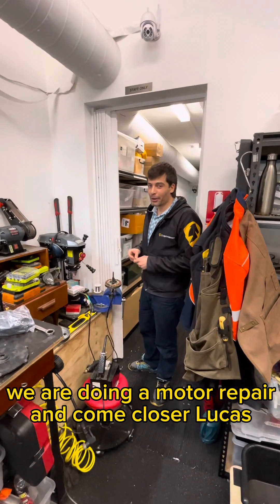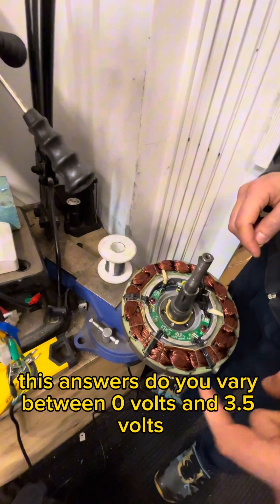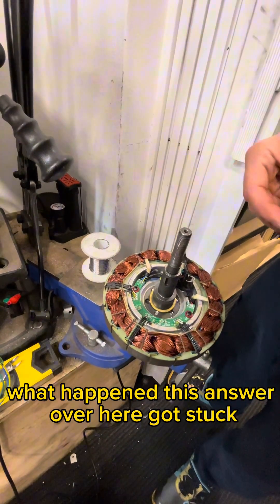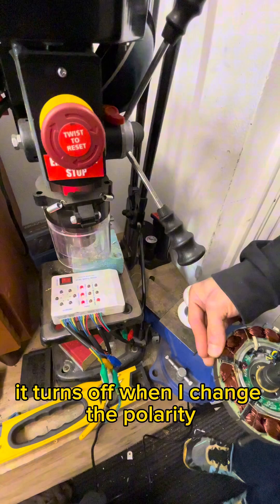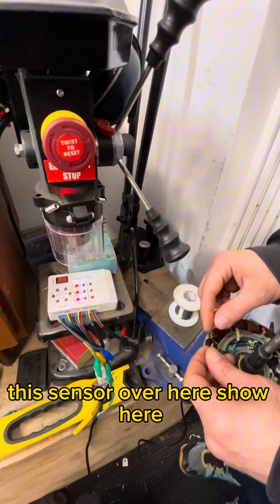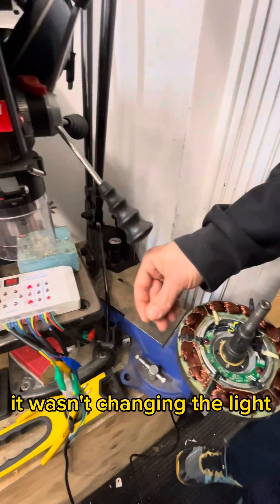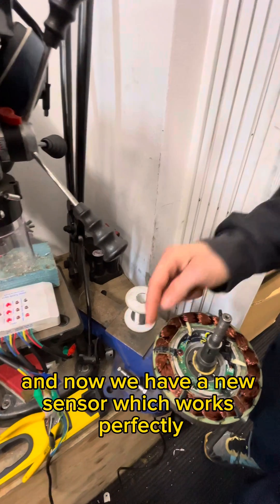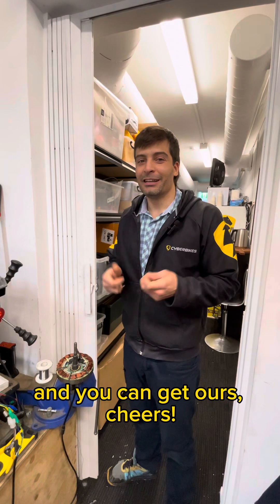500W Hub motor hall sensor repair and replacement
Another motor repair at Cyberbikes. This time it was time to replace a hall sensor, which comparing to an internal combustion engine, it would be equivalent to working on the the cam shaft.